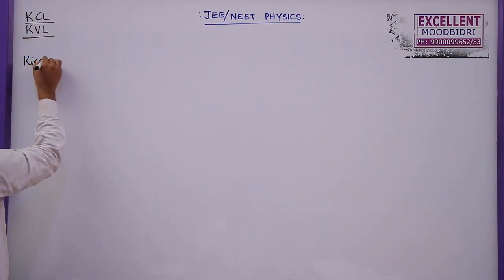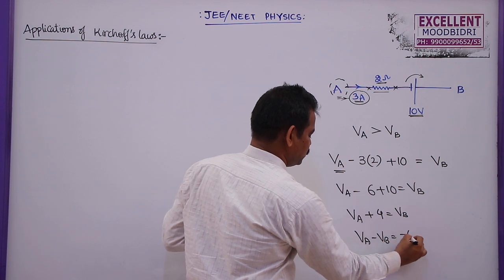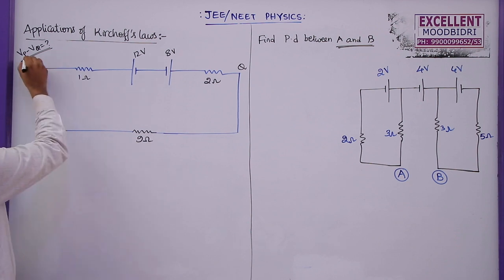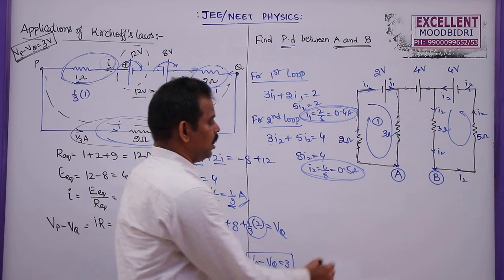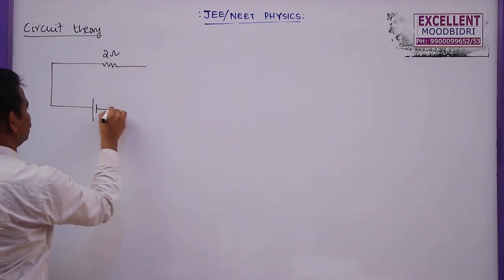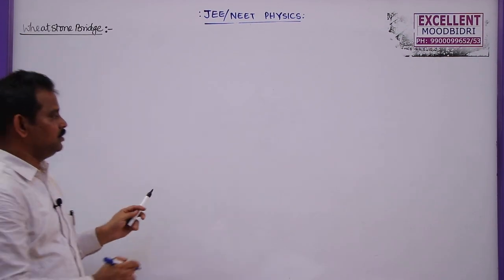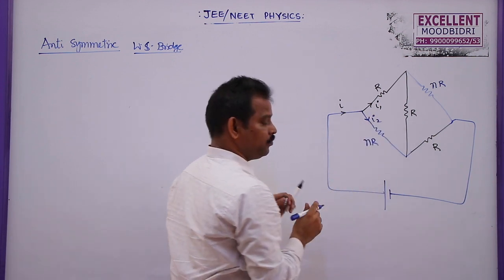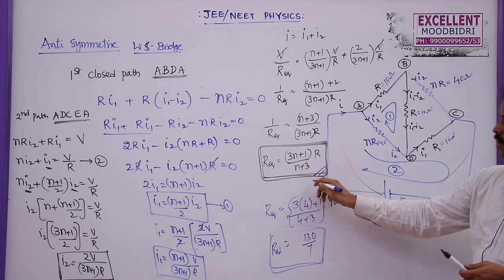29) KIRCHOFF'S LAWS & WHEATSTONE BRIDGE (JEE-NEET)